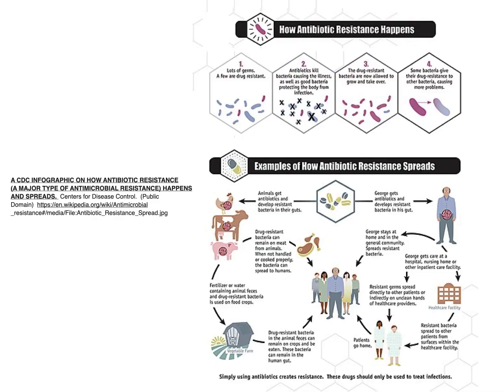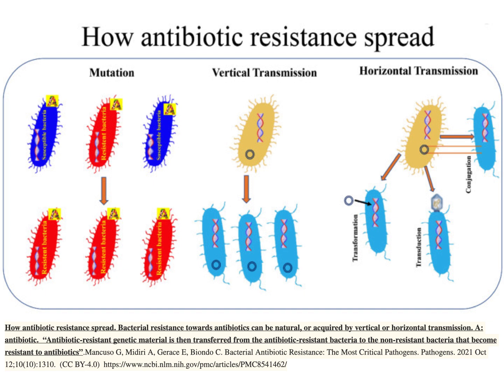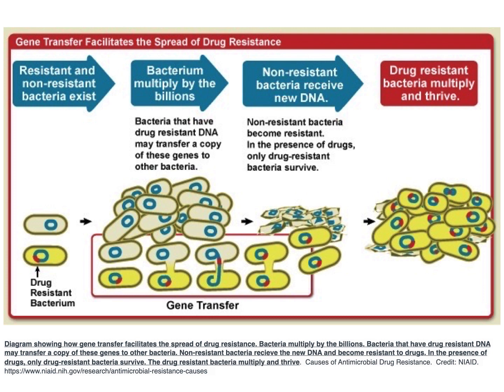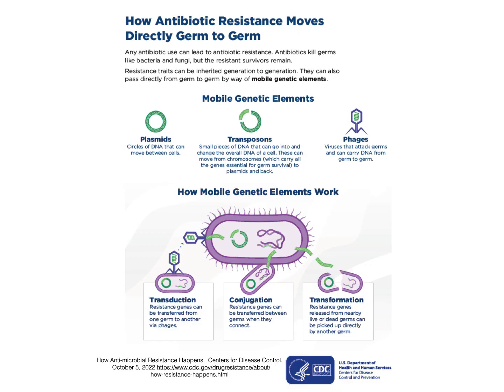Infected By Bacteria: Antimicrobial Drug Resistance, Pathogenicity, Morbidity, And Mortality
Antibiotic Drug Resistance Mechanisms, ESKAPE Pathogens, Gene Mutation and Transfer, Horizontal/Vertical Transmission, Plasmids, Transposons, Bacteriophages, Transduction, Conjugation, Natural Causes of Antimicrobial Drug Resistance